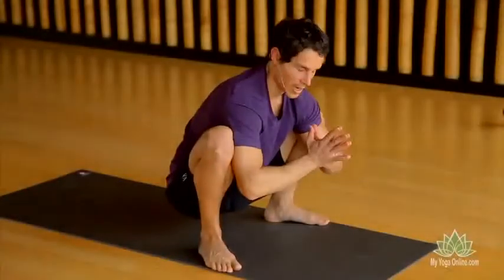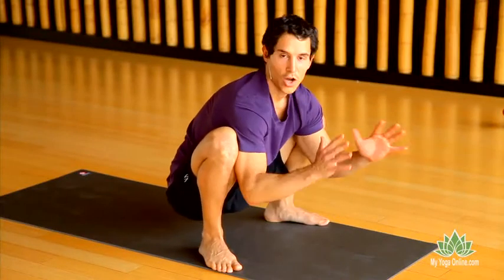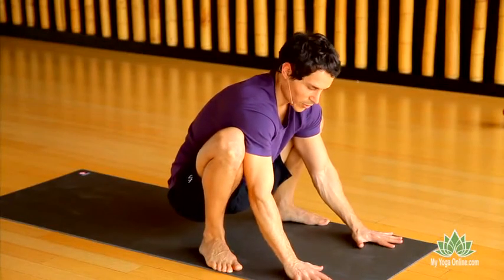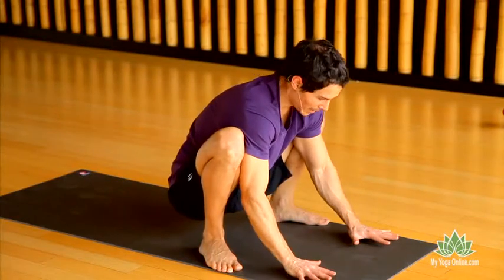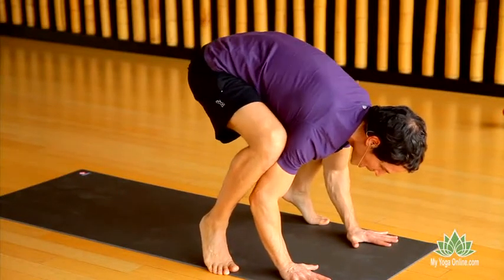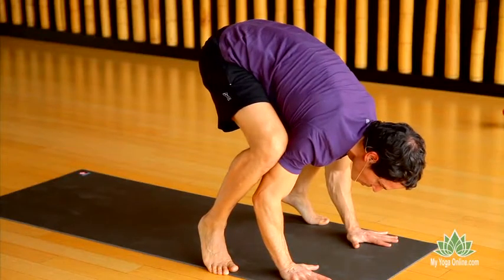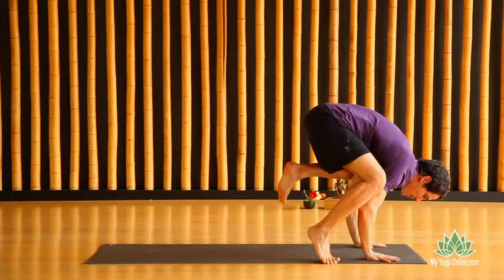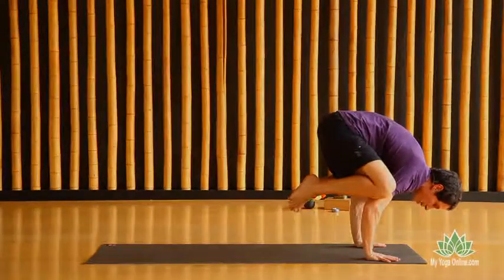Crow Pose Yoga Pose: Step by Step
Crow Pose Yoga Pose: Step by Step. Learn how to stand on your own two hands through a step by step approach to this fun arm balance with Nico Luce. In this short video we'll focus on setting a stable foundation, learning how to integrate the core and exploring different ways to get in and out if it.